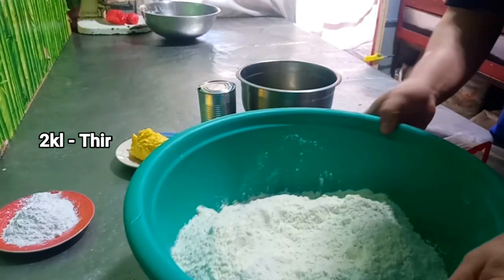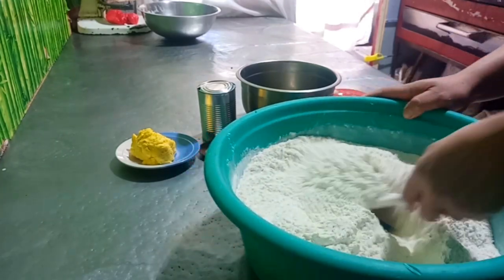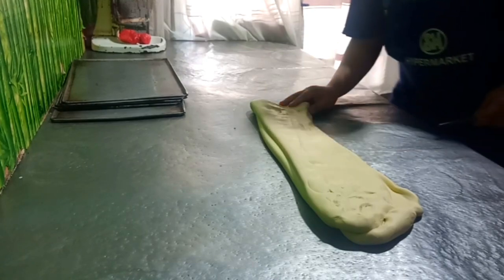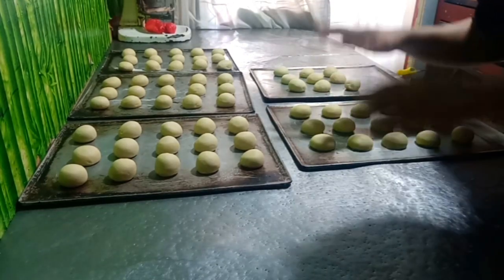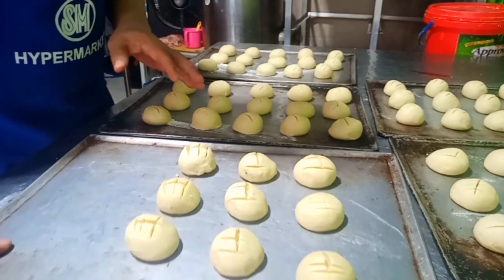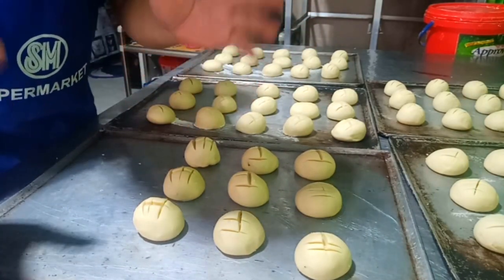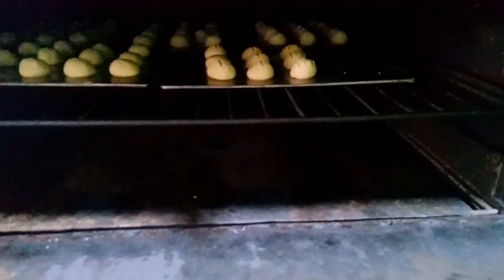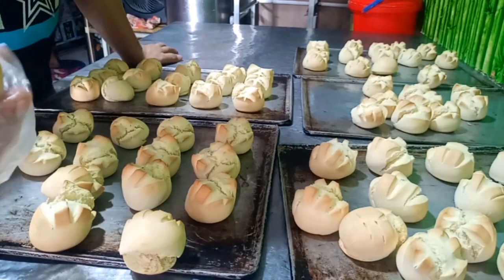Putok / Pinaputok Bread Recipe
Putok / Sputnik Bread Recipe
- Putok bread recipe is a type of bread whom crispy outside and soft inside, this is good for breakfast, snacks and dinner

- Message
To my subscriber out there thank you very much for supporting me this far, i appreciated y'all i hope you all keep supporting me to the end of my journey as youtube vlogger, and I hope you guys avail of my Super Thanks, it's a big help to me, whoever avails it's a big help to our family's daily expenses. THANK YOU (ありがとうございました, 谢谢你, Grazie, Merci, 감사합니다)